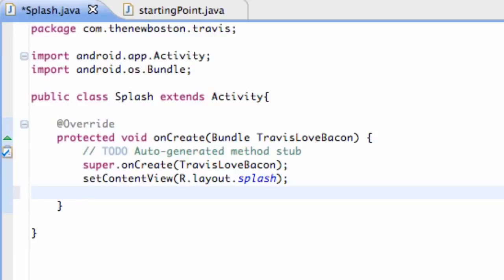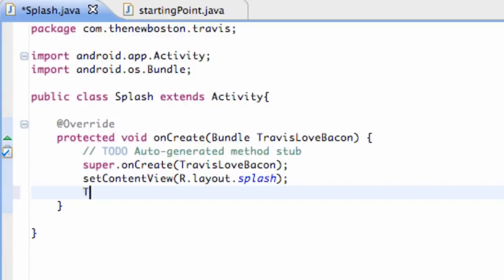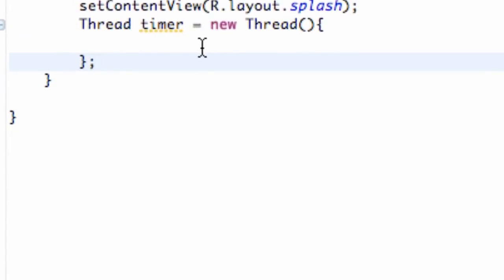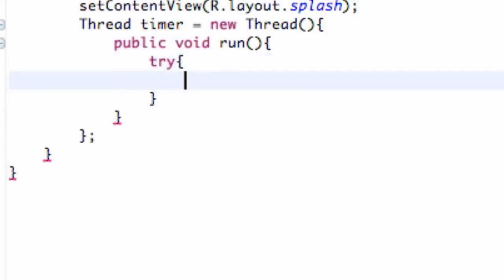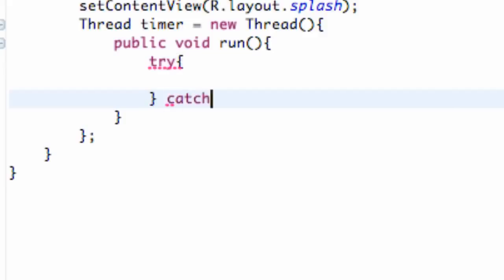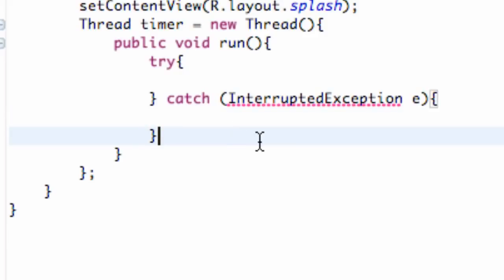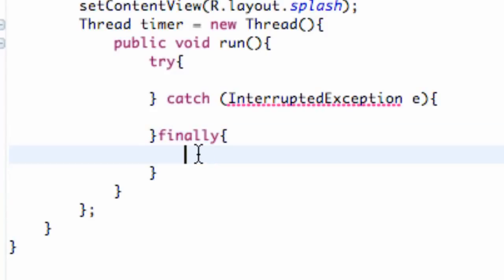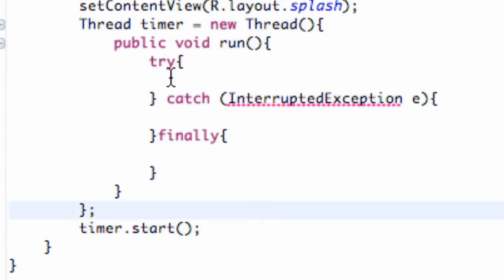Android Application Development Tutorial 14 The Framework of a Thread